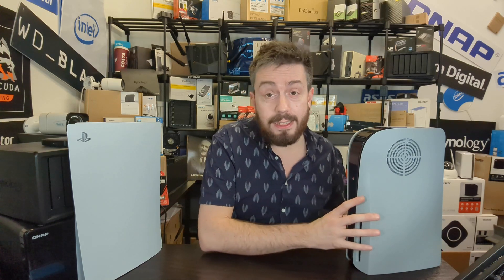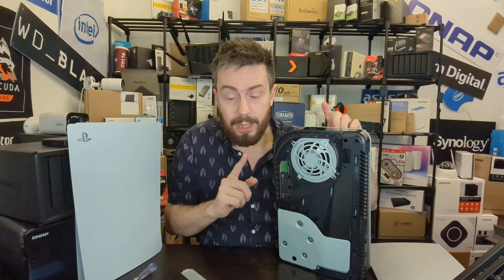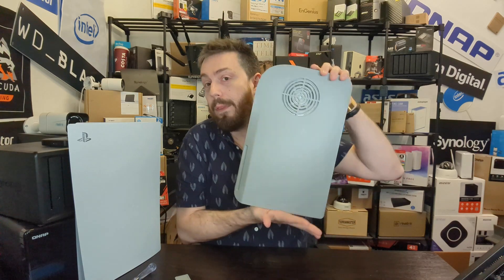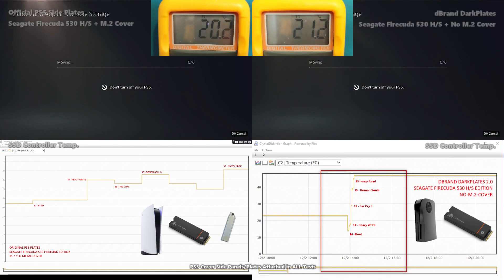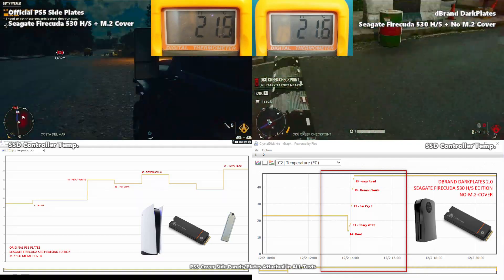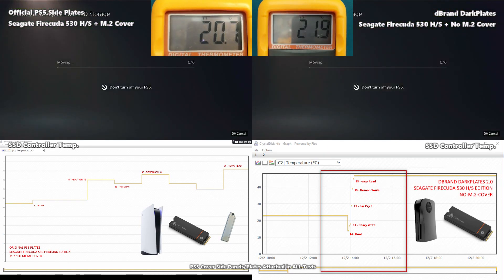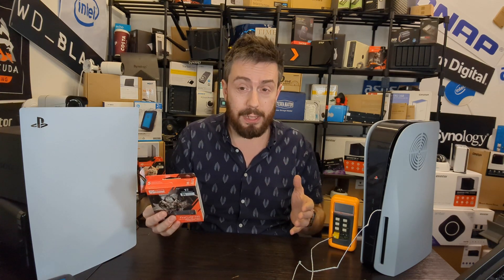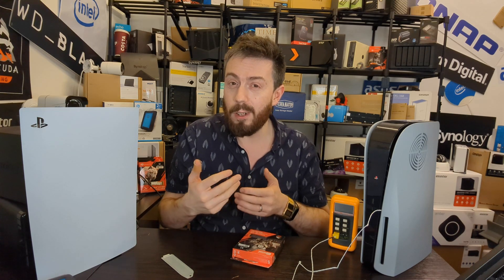DBrand Darkplates + SSD WITHOUT M 2 Cover PS5 Heatsink Temperature Tests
DBrand Darkplates Review – Are They Good Or Bad For Your PS5 SSD & System Temperatures?

Video Chapters
00:00 - The Start (duh!)
00:40 - What is the point of the PS5 M.2 SSD Expansion Cover Plate
01:50 - The PS5, the SSD, Heat and Why this is a BIG Deal
03:00 - What Sony Say about using the SSD expansion M.2 Cover Plate?
03:50 - How the dBrand Darkplate Can Potential Change the PS5 SSD Cooling for Good/Bad?
05:00 - The Test Setup on the PS5 Temperature Testing
07:25 - Heavy Write Testing
08:55 - Far Cry 6 Gameplay Tests
10:25 - Demon Souls Gameplay Tests
11:55 - Heavy Read Testing
13:25 - Conclusion & Verdict on the dBrand Plates and whether you should use the M.2 SSD cover plate